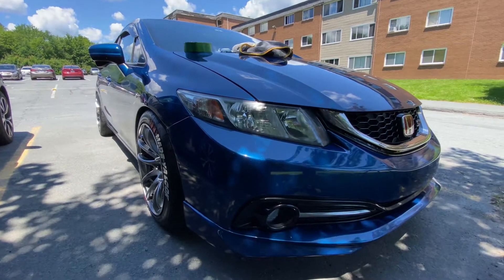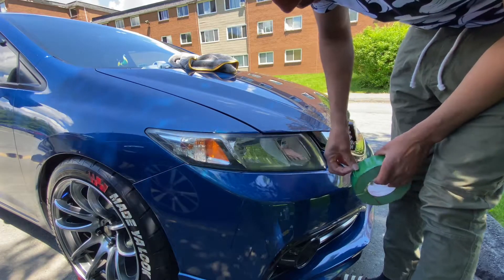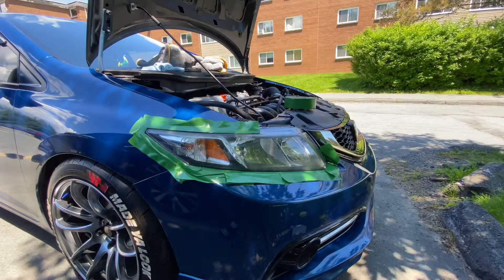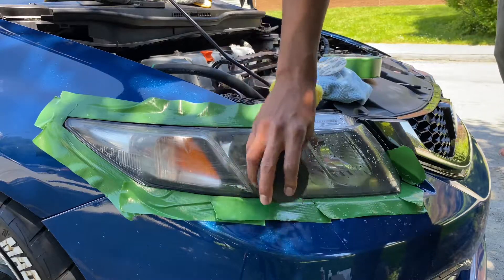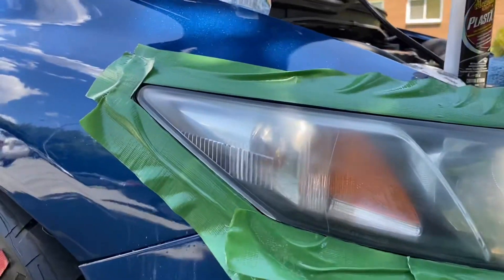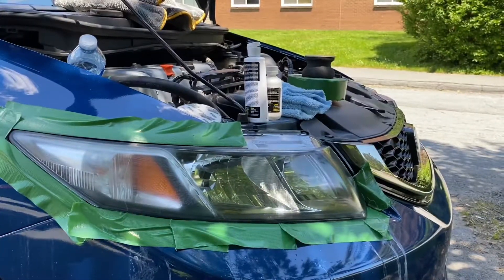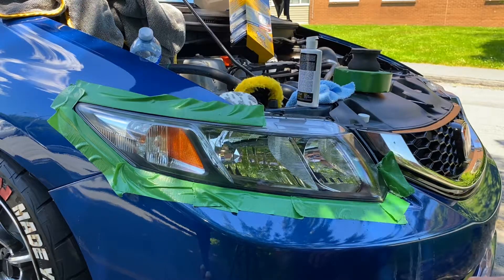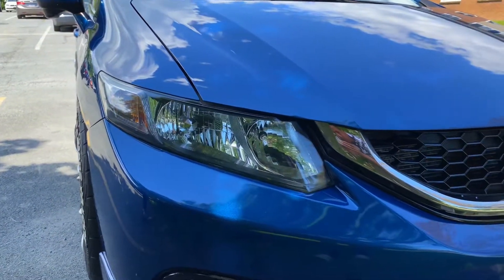Ultimate Honda civic RESTORE kit for HEADLIGHTS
Meguiar's Heavy Duty Headlight Restoration Kit, 7-pc  . This product is the best on the market in my opinion, easies way to fix crappy headlight with yell stains or damage clear coat
canada has Canadian tire products

2015 civic si gets new headlights
Products Meguiar's Heavy Duty Headlight Restoration Kit, 7-pc